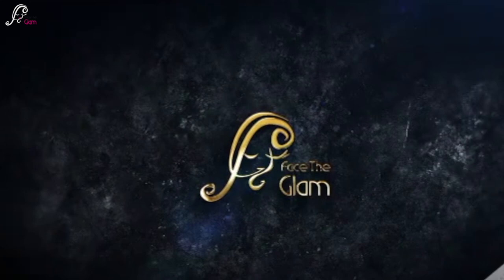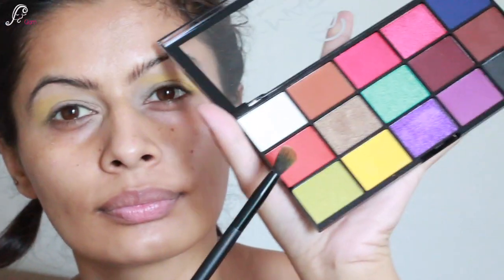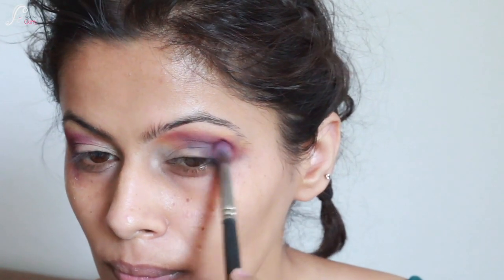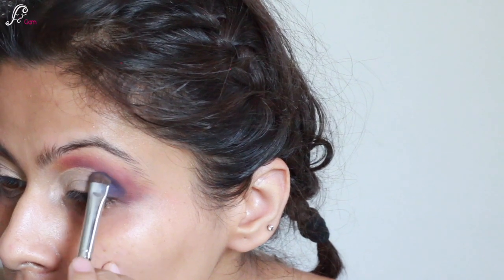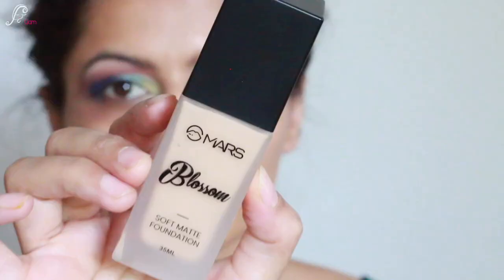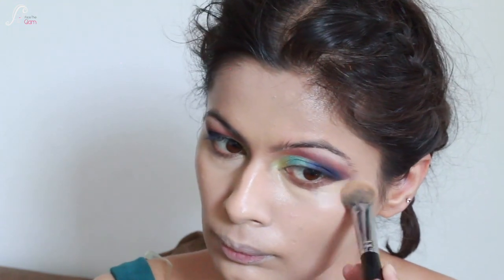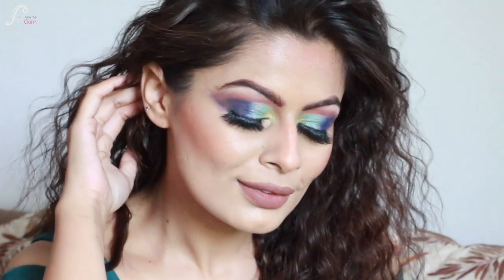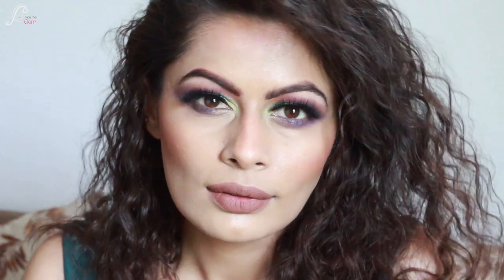One Brand Tutorial : MARS Cosmetics | Affordable Makeup | Full Face of One Brand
All the Products Used

facetheglam

kavyakainth